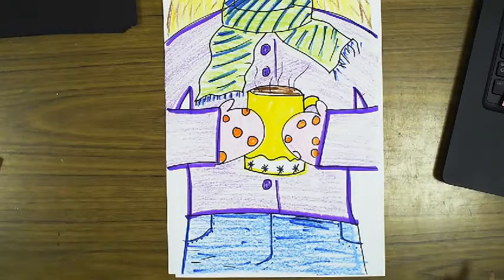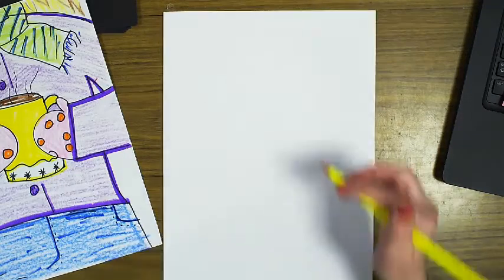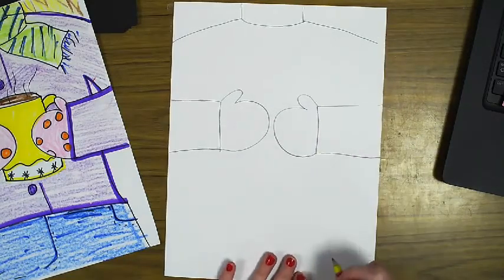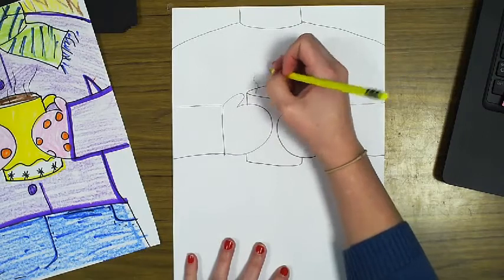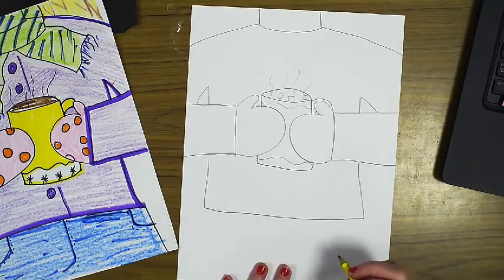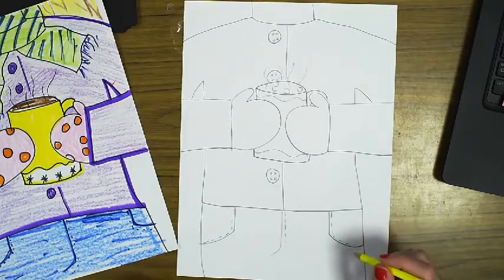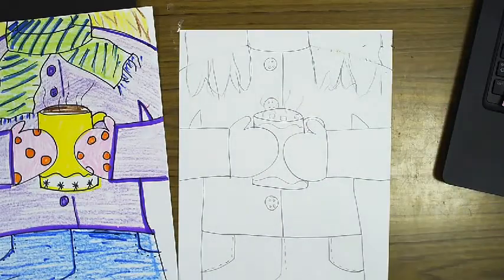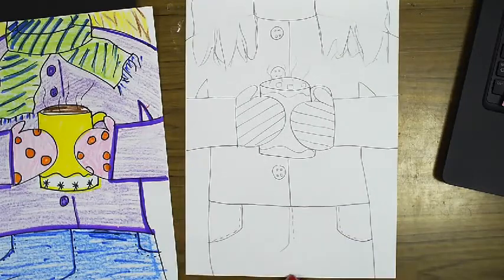Cropped Winter Portraits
Step-by-step video teaching you how to draw a cropped winter self portrait